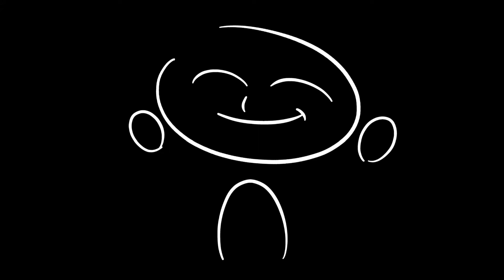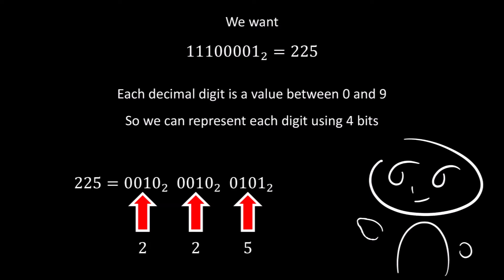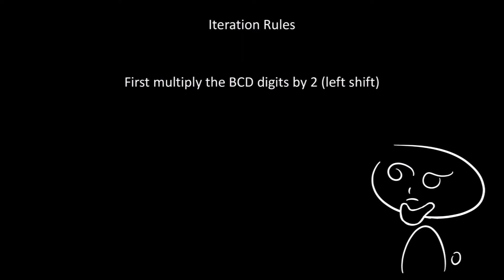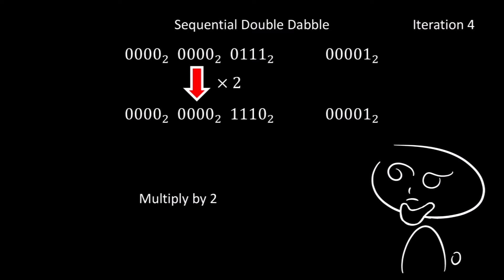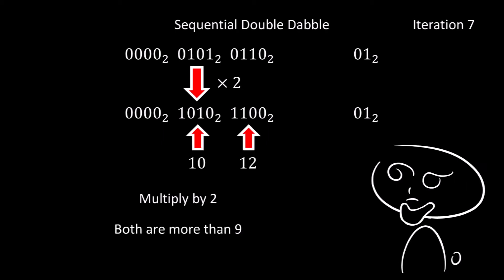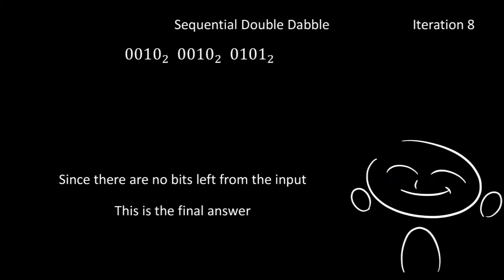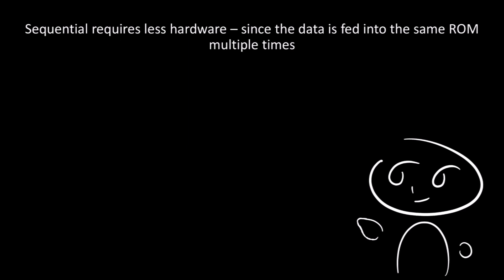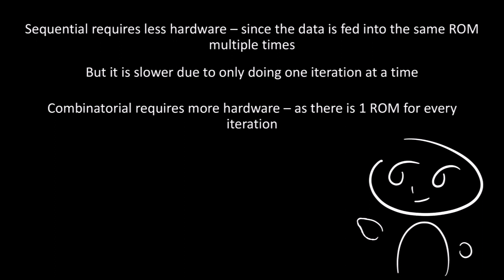Binary to BCD (Double Dabble) - Tutorial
I wanted to do a video on BCD values since I have been playing around a lot with them recently, and I haven't seen anyone give a clear explanation as to exactly what the hardware does as well as giving an example.

Software Used: PowerPoint + Movie Maker